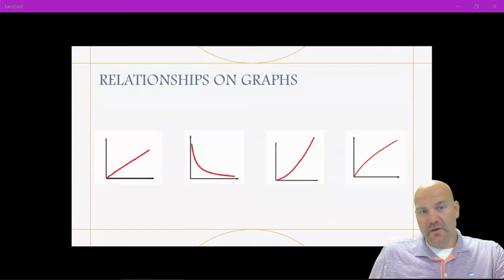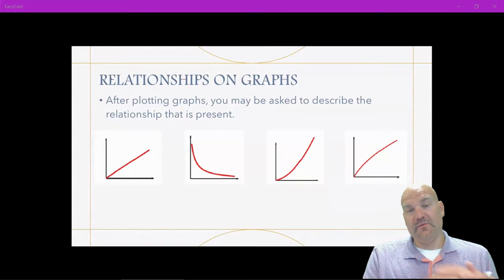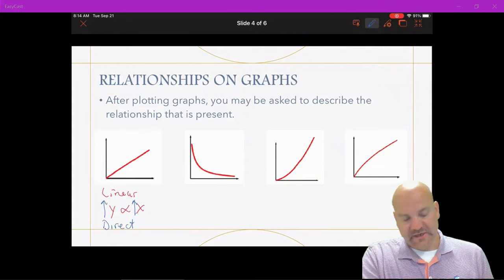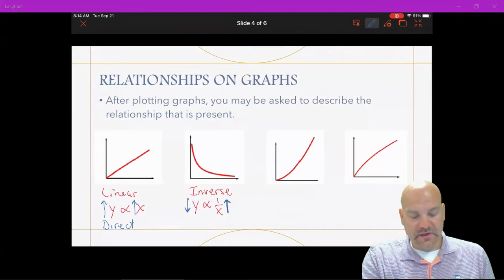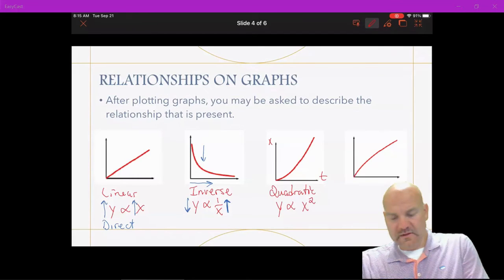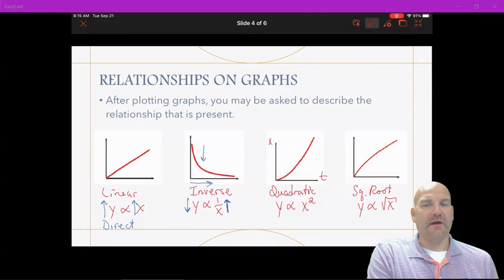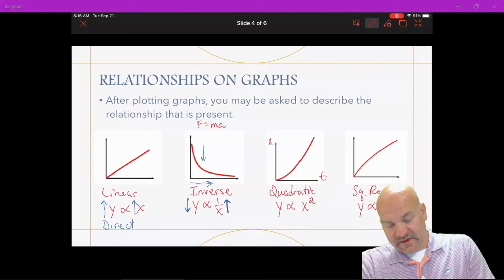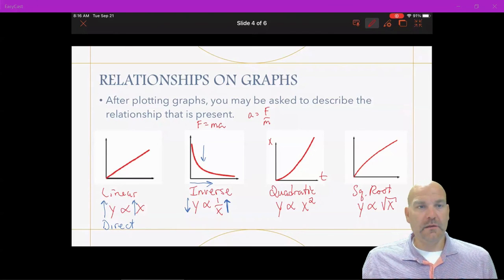Unit 1 - AP Physics 1 - Test Taking Strategies - Graphing Relationships